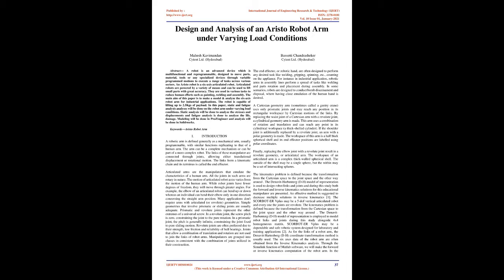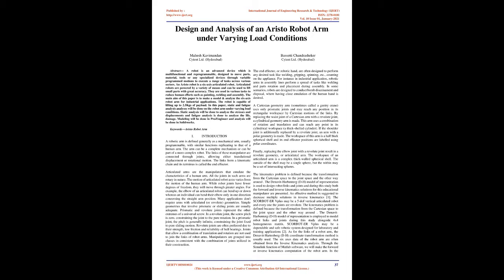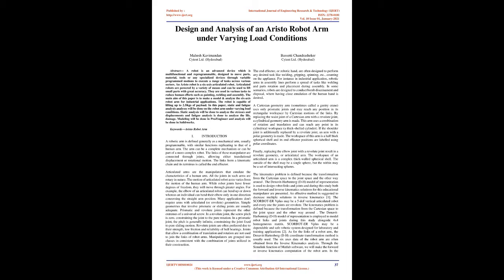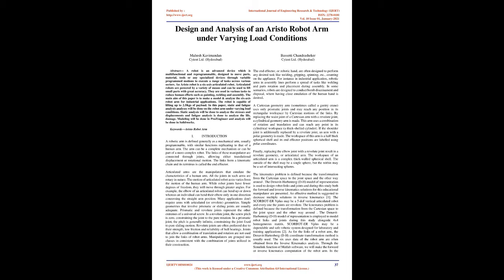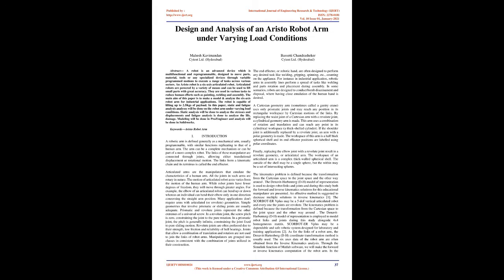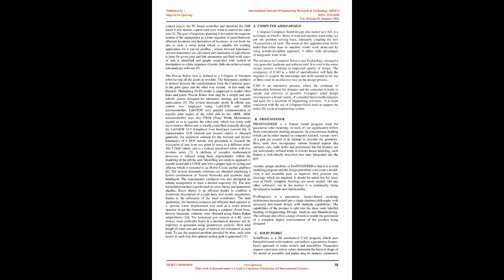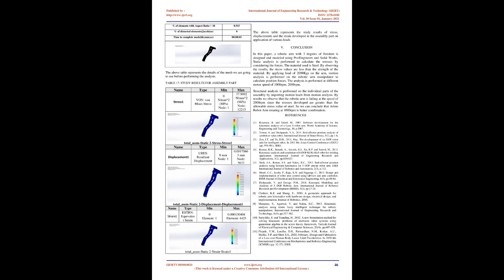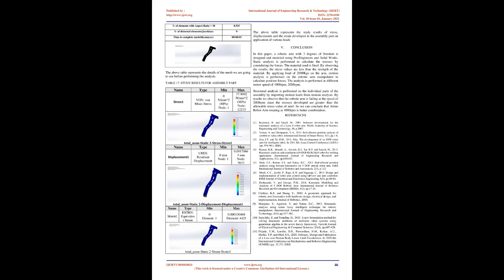Design and Analysis of an Aristo Robot Arm under Varying Load Conditions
Mahesh Kavimandan , Bassetti Chandrasheker

 A robot is an advanced device which is multifunctional and reprogrammable, designed to move parts, material, tools or any specialized devices through variable programmed motions to execute a range of tasks across various sectors. An Aristo robot is a six-axis articulated robot. Articulated robots are powered by a variety of means and can be used to lift small parts with great accuracy. They are used in various tasks to reduce human efforts such as painting, welding and assembly. The main aim of this paper is to make a model & analyze the six-axis robot arm for industrial applications. The robot is capable of lifting up to 2.5Kgs of payload. In this paper, static and fatigue analysis analyses will be done on the robot arm under varying load conditions. Static analysis will be done to analyze the stresses and displacements and fatigue analysis is done to analyze the life, damage. Modeling will be done in Pro/Engineer and analysis will be done in Solidworks.